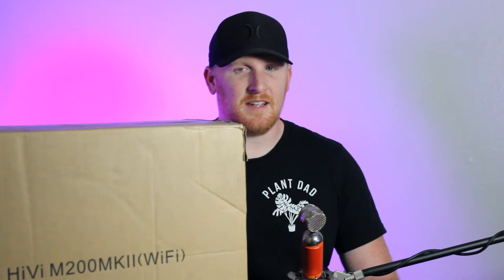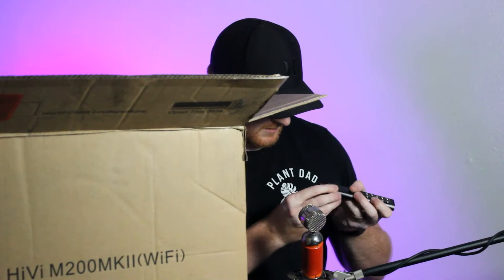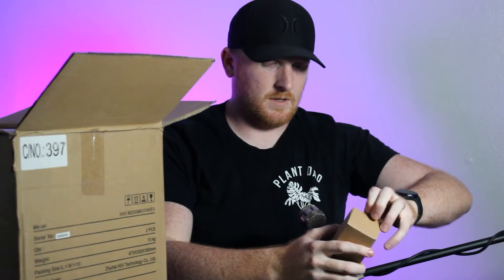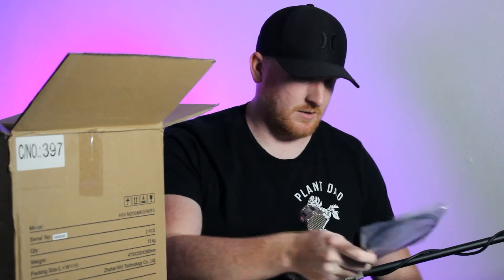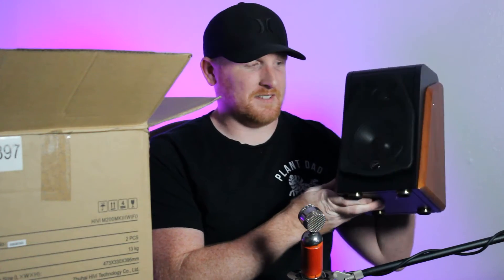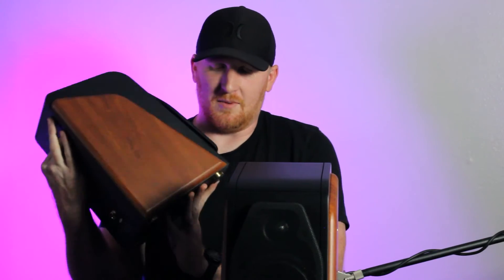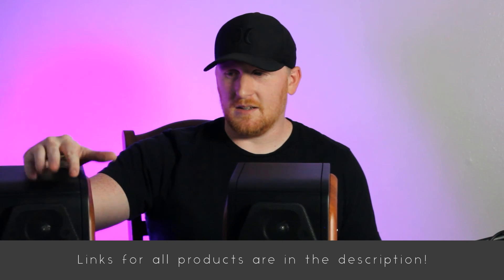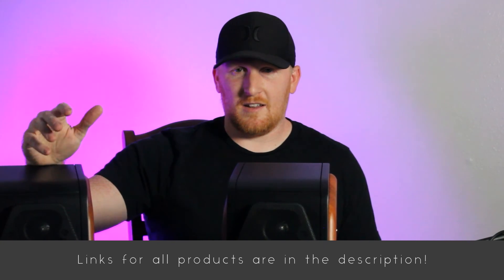Swan M200MKII (WiFi) Unboxing!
Swan M200MKII (WiFi)
Blue Spark Microphone
Motu M2
Phillips SHP9500's